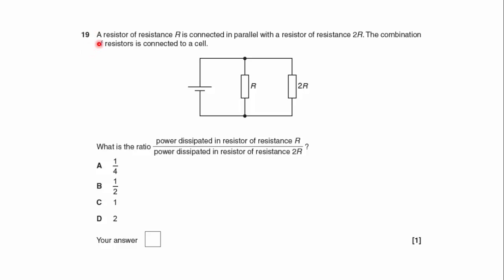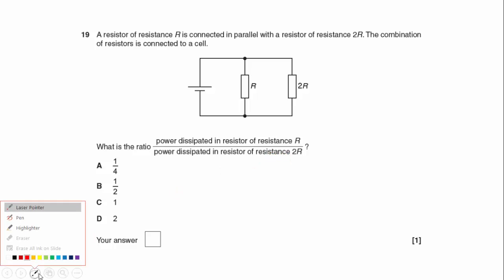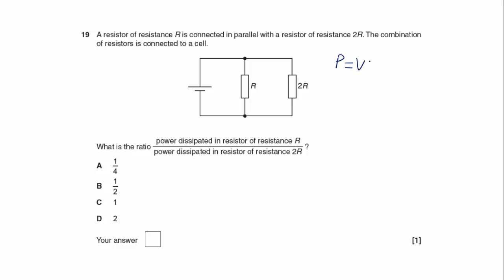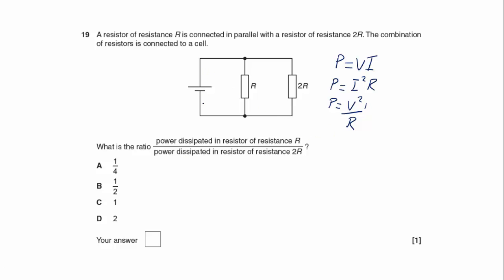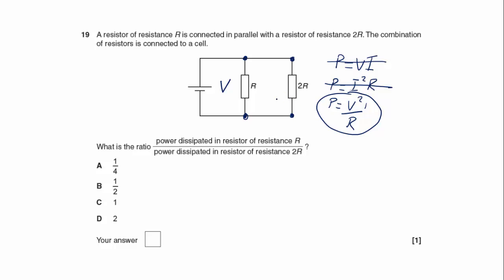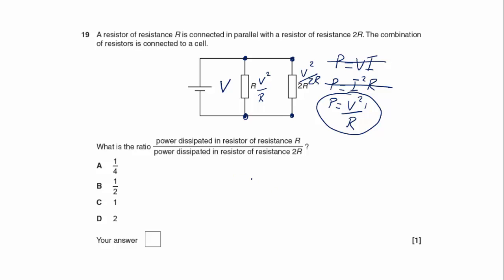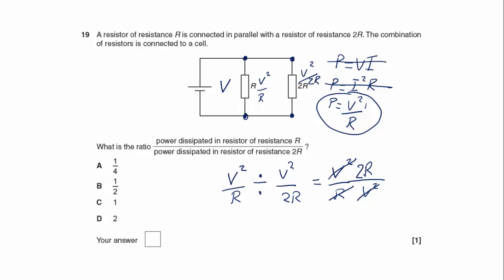Breadth in physics 2016 Q19